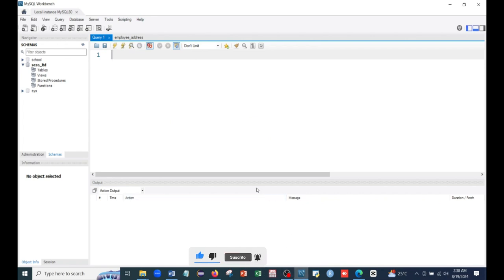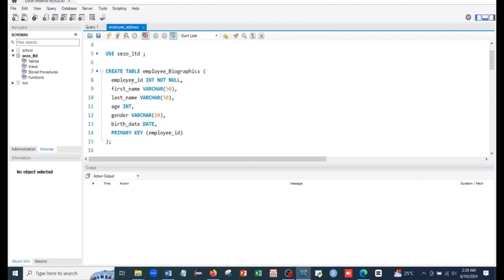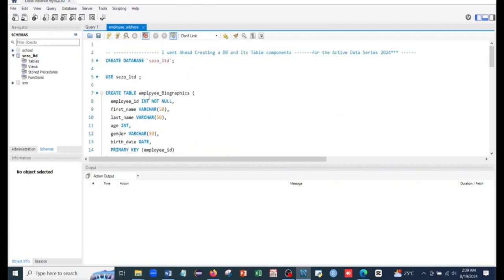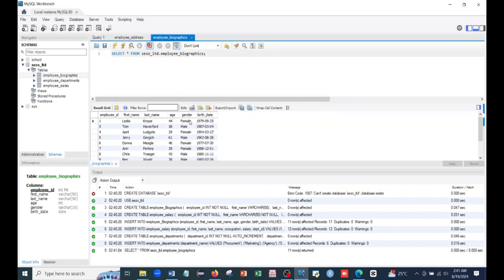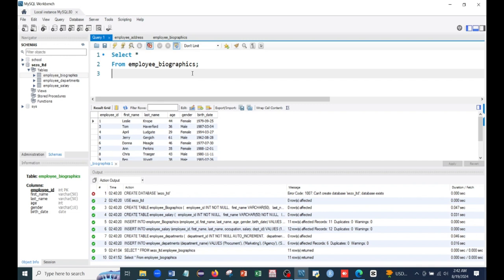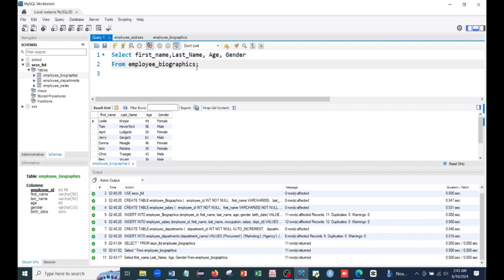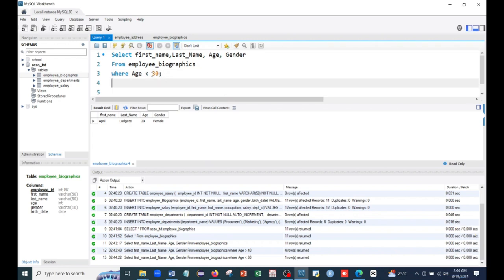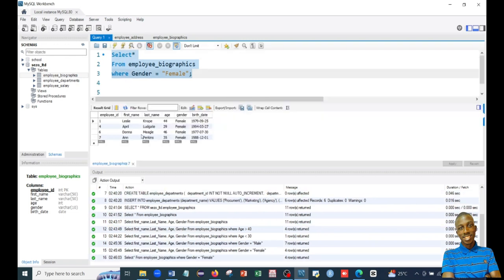Mastering MySQL SELECT Statements - data analysis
In this episode, we’ll master the essentials of SELECT statements in MySQL, focusing on practical techniques to efficiently query your data. We’ll specifically cover:

Episode 7 of the Active Data Series

🔹 Selecting Two Columns: Learn how to retrieve specific columns from your tables using the SELECT statement. This will help you focus on the data that’s most relevant to your needs.

🔹 Using Greater Than and Less Than Operators: Discover how to use comparison operators to filter your results based on numerical values or dates. This technique is crucial for narrowing down your queries to only include the data you’re interested in.

🔹 Applying the WHERE Clause: Understand how to use the WHERE clause to filter records based on specific conditions. This will enable you to extract meaningful subsets of data and perform more precise analysis.

By the end of this episode, you’ll be able to:

Select specific columns from your tables
Apply greater than and less than operators to filter your data
Use the WHERE clause to refine your query results.

🔗 Missed the last episode? Catch up here: Watch Episode 6

SCRIPT:

-- I went Ahead Creating a DB and Its Table components for the Active Data Series 2024***
CREATE DATABASE `sezo_ltd`;

USE sezo_ltd ;

CREATE TABLE employee_Biographics (
  employee_id INT NOT NULL,
  first_name VARCHAR(50),
  last_name VARCHAR(50),
  age INT,
  gender VARCHAR(10),
  birth_date DATE,
  PRIMARY KEY (employee_id)

CREATE TABLE employee_salary (
  occupation VARCHAR(50),
  salary INT,
  dept_id INT

INSERT INTO employee_Biographics (employee_id, first_name, last_name, age, gender, birth_date)
VALUES
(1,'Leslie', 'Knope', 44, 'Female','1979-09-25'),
(3,'Tom', 'Haverford', 36, 'Male', '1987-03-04'),
(4, 'April', 'Ludgate', 29, 'Female', '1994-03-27'),
(5, 'Jerry', 'Gergich', 61, 'Male', '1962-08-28'),
(6, 'Donna', 'Meagle', 46, 'Female', '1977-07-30'),
(7, 'Ann', 'Perkins', 35, 'Female', '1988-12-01'),
(8, 'Chris', 'Traeger', 43, 'Male', '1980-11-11'),
(9, 'Ben', 'Wyatt', 38, 'Male', '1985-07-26'),
(10, 'Andy', 'Dwyer', 34, 'Male', '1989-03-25'),
(11, 'Mark', 'Brendanawicz', 40, 'Male', '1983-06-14'),
(12, 'Craig', 'Middlebrooks', 37, 'Male', '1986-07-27');

INSERT INTO employee_salary (employee_id, first_name, last_name, occupation, salary, dept_id)
VALUES
(1, 'Leslie', 'Knope', 'Deputy Director of Parks and Recreation', 75000,1),
(2, 'Ron', 'Swanson', 'Director of Parks and Recreation', 70000,1),
(3, 'Tom', 'Haverford', 'Entrepreneur', 50000,1),
(4, 'April', 'Ludgate', 'Assistant to the Director of Parks and Recreation', 25000,1),
(5, 'Jerry', 'Gergich', 'Office Manager', 50000,1),
(6, 'Donna', 'Meagle', 'Office Manager', 60000,1),
(7, 'Ann', 'Perkins', 'Nurse', 55000,4),
(8, 'Chris', 'Traeger', 'City Manager', 90000,3),
(9, 'Ben', 'Wyatt', 'State Auditor', 70000,6),
(10, 'Andy', 'Dwyer', 'Shoe Shiner and Musician', 20000, NULL),
(11, 'Mark', 'Brendanawicz', 'City Planner', 57000, 3),
(12, 'Craig', 'Middlebrooks', 'Parks Director', 65000,1);

CREATE TABLE employee_departments (
  department_id INT NOT NULL AUTO_INCREMENT,
  department_name varchar(50) NOT NULL,
  PRIMARY KEY (department_id)

INSERT INTO employee_departments (department_name)
VALUES
('Procument'),
('Marketing'),
('Agency'),
('Sales'),
('Finance');